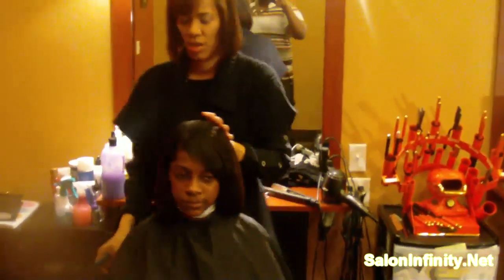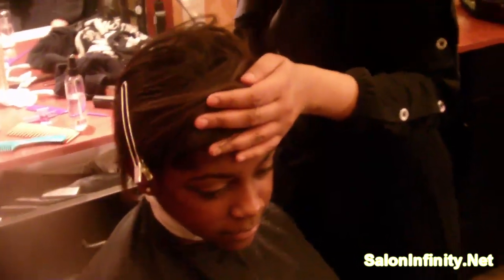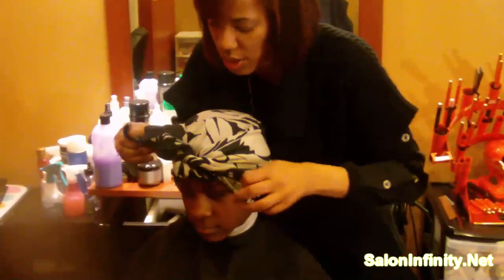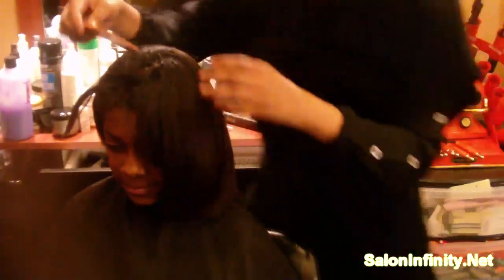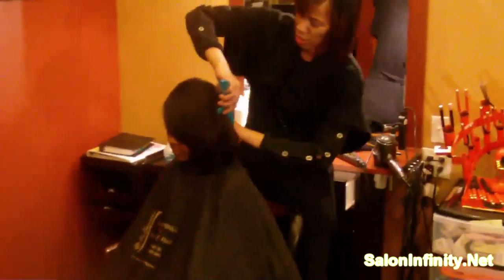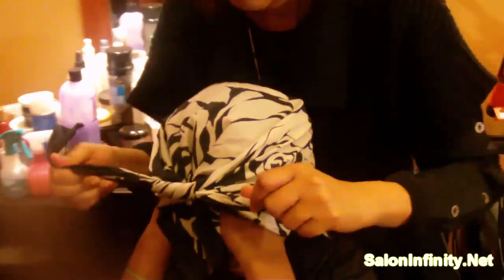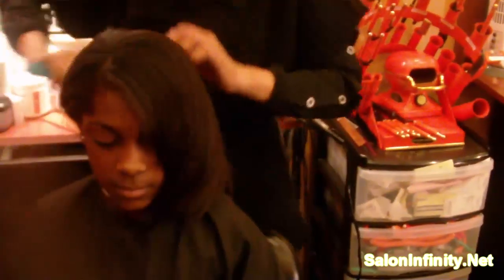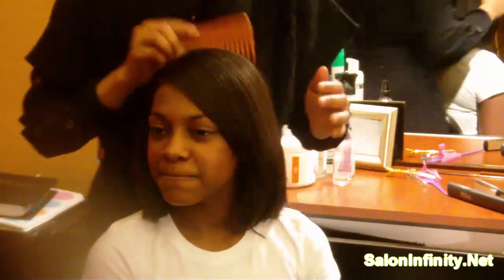Black Hair - How to Wrap Your Hair - SalonInfinity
Master Stylist Trina Pierre demonstrates how to wrap your hair for a smooth sleek style every time.